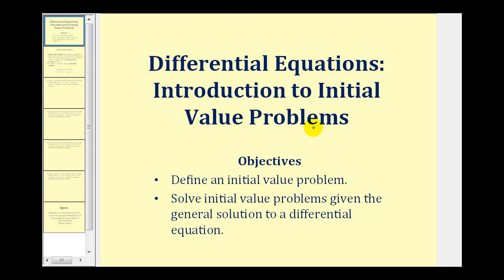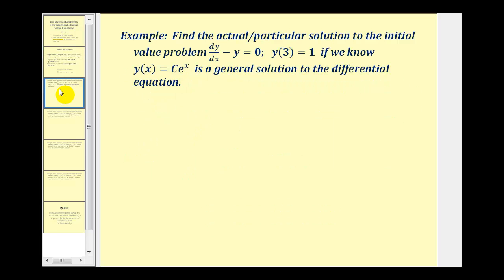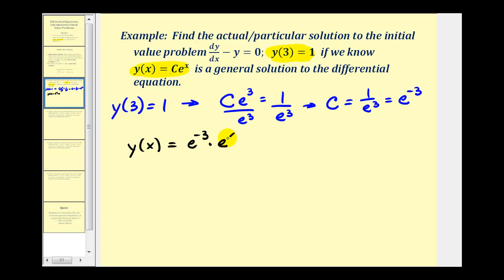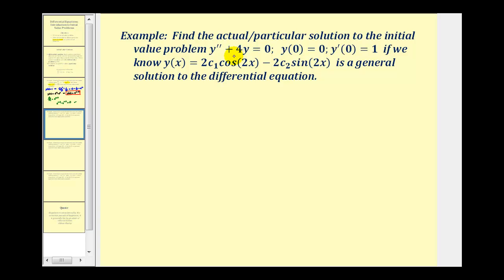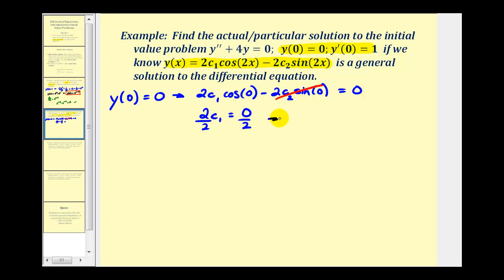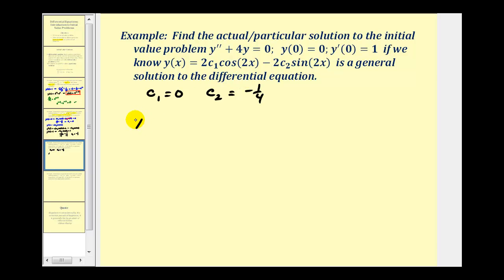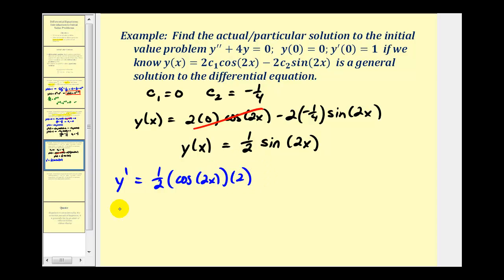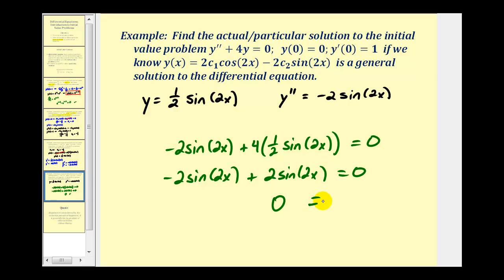Intro to Initial Value Problems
This video introduces initial value problems.  The general solution is given.